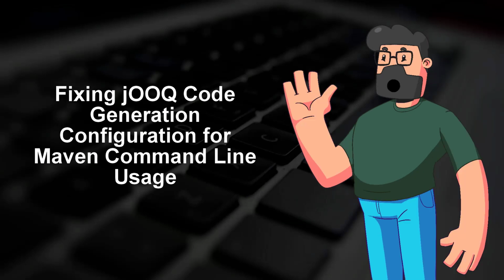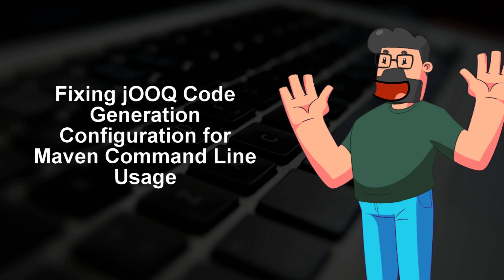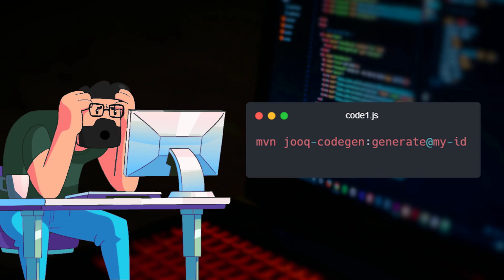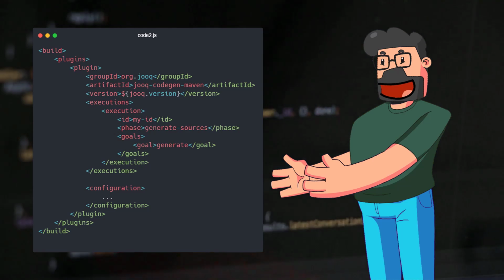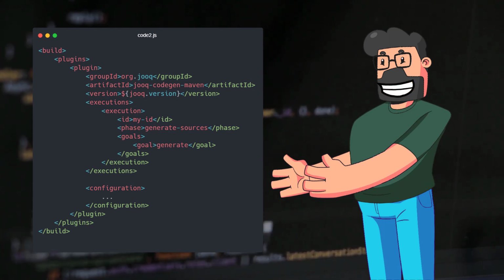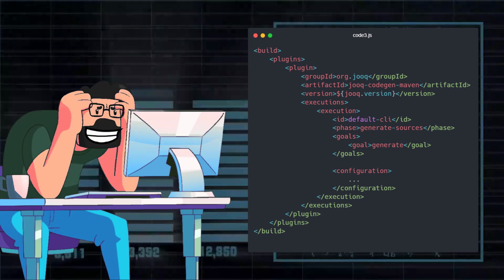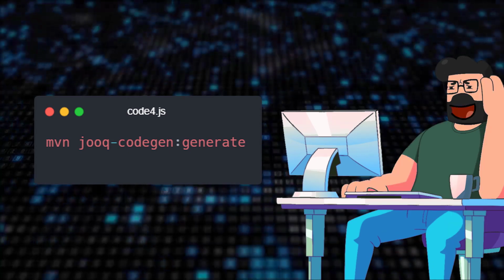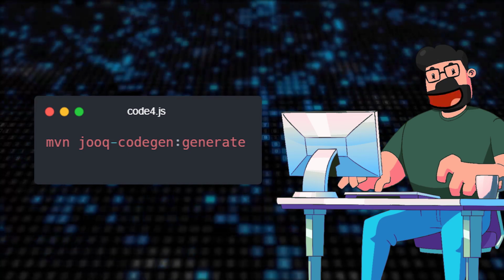Fixing jOOQ Code Generation Configuration for Maven Command Line Usage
Learn how to fix incorrectly configured jOOQ code generation configuration when running jooq-codegen-maven from the command line.

✅ VIDEO INFO:
00:00:00 - Jooq Maven codegen configuration issue today.
00:00:29 - "Use 'mvn jooq codegen:generate@my id'"
00:00:54 - Configure pom.xml for seamless jooq generation.
00:01:16 - Execute 'mvn jooq codegen:generate' with default ID.
00:01:43 - Master jooq Maven troubleshooting with precision.

This solution would not have been possible without the contributions of users: Adr4m and Lukas Eder